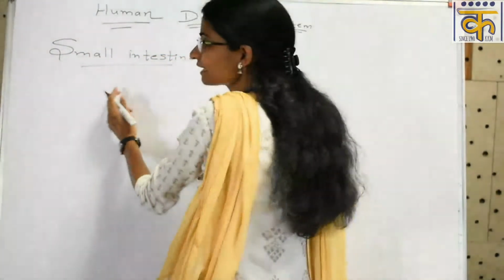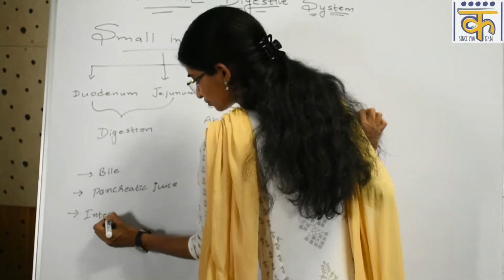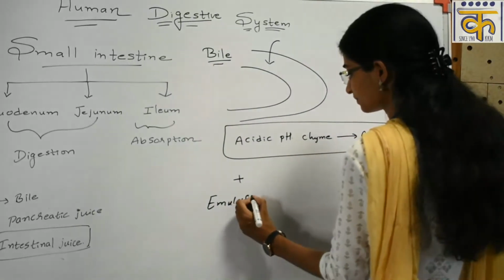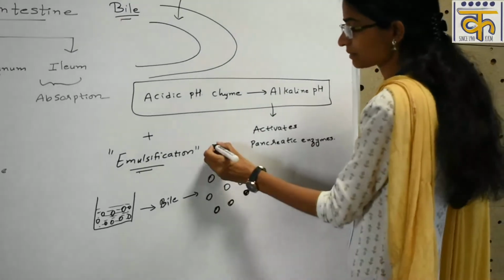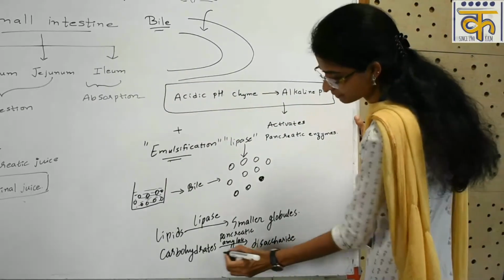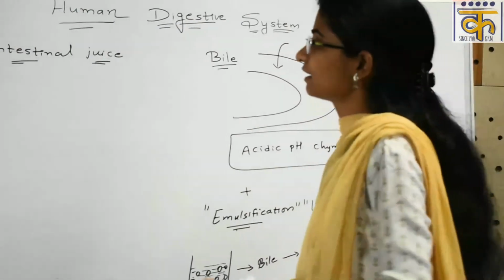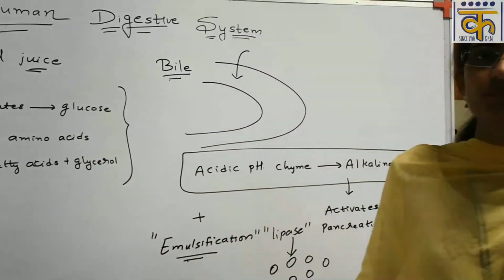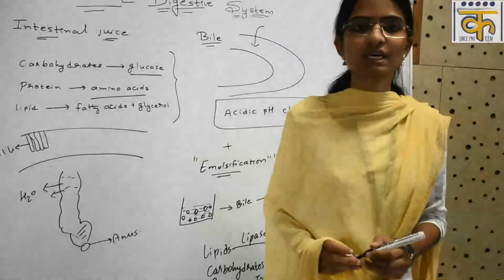'KKM Digital Learning' Online Tutorials - Topic: Digestive System Part 2